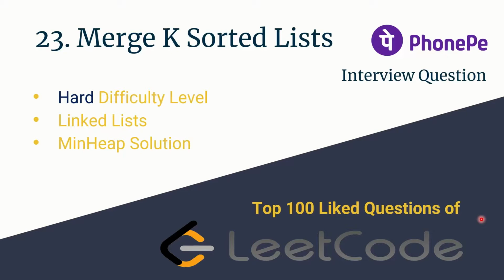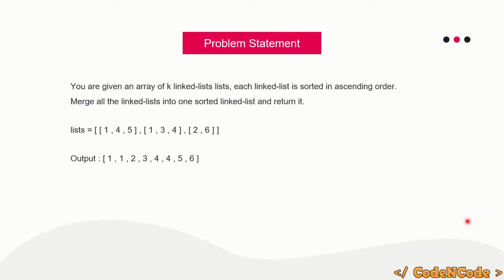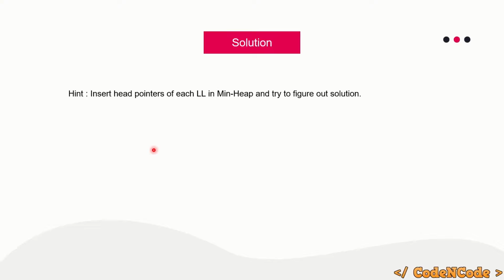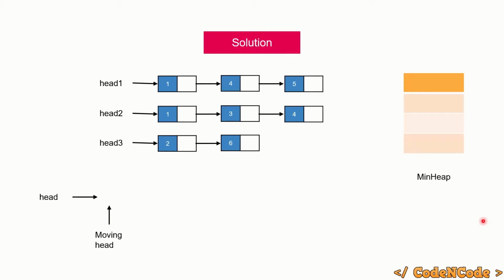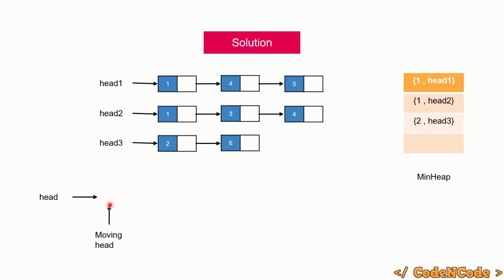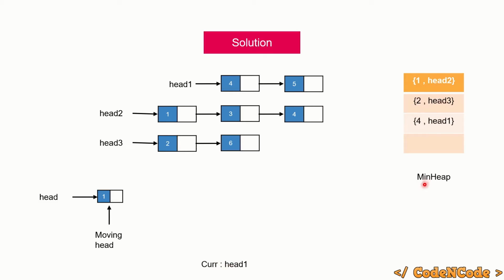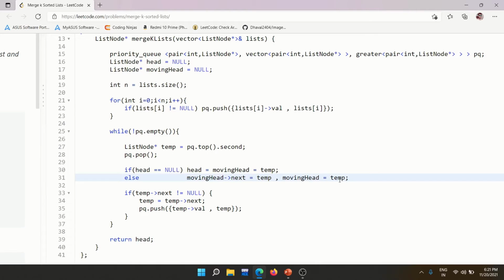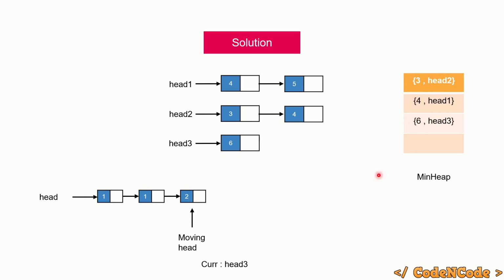E010 : Merge K Sorted Lists | Top 100 liked questions | CodeNCode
In this lecture we will solve the problem "Merge K Sorted Lists" taken from Leetcode.